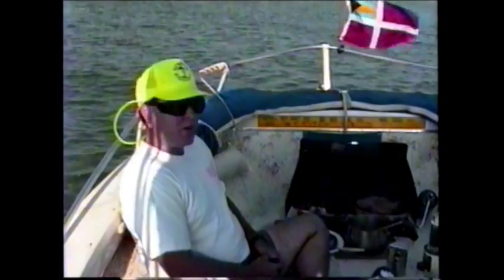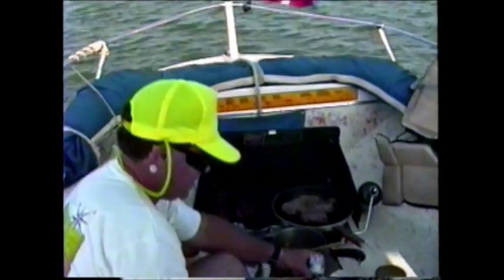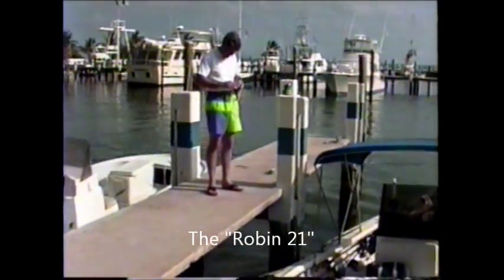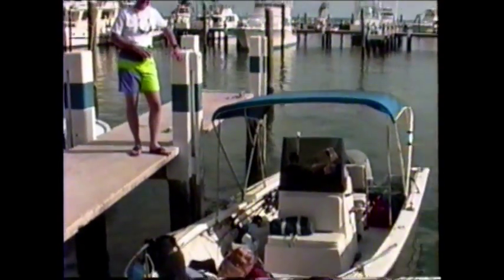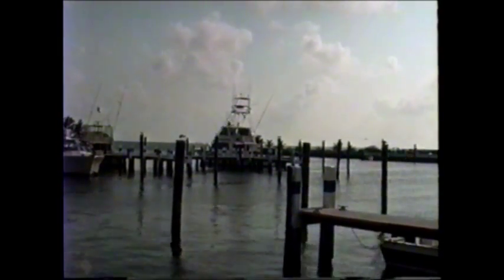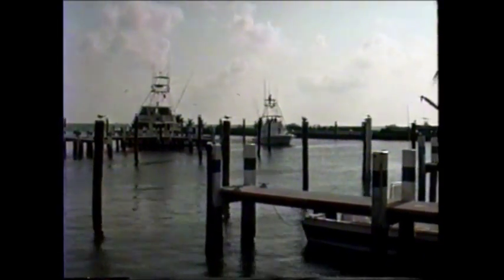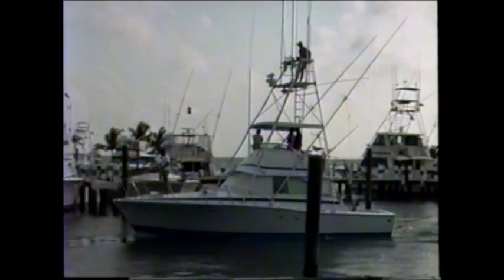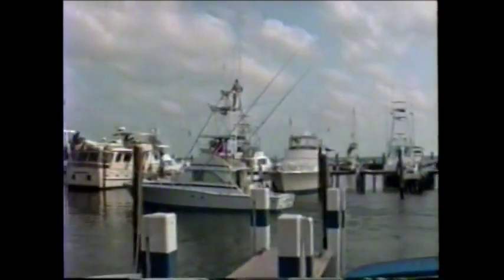1991 Walker's Cay Yacht Basin & Mahi action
Dave lands a dolphinfish after we lost a billfish while trolling. Later that evening at anchor we cook up some blackened Mahi and a steak. Next day we were blanked and then it was time to head home. Historical footage of the yacht basin at Walker's Cay before Hurricane Andrew wiped it out. The "Robin 21" sure seems small looking back now.